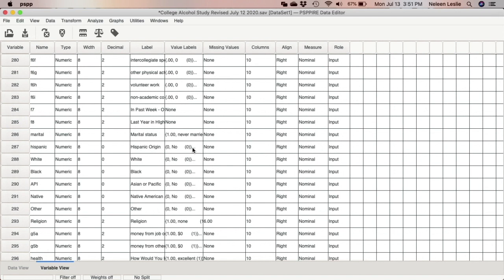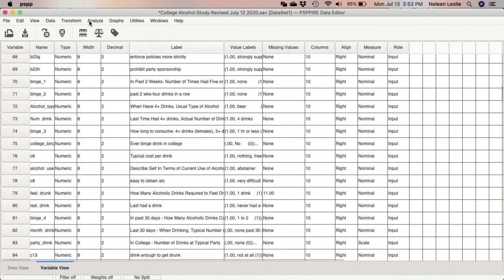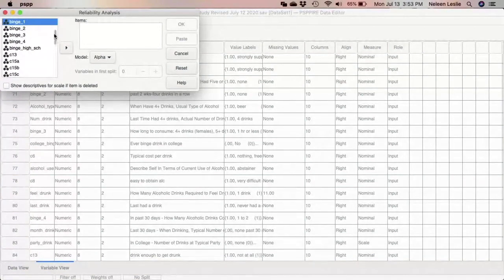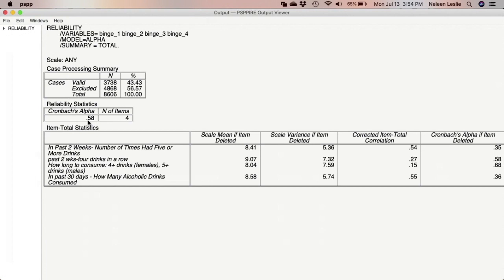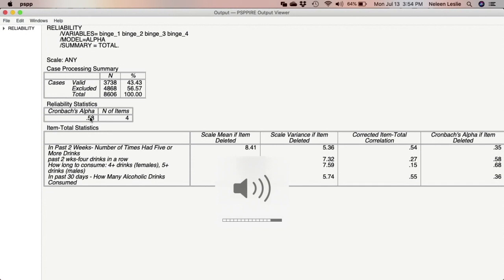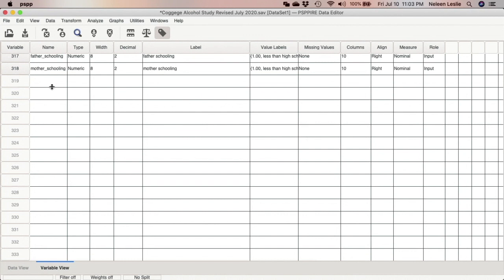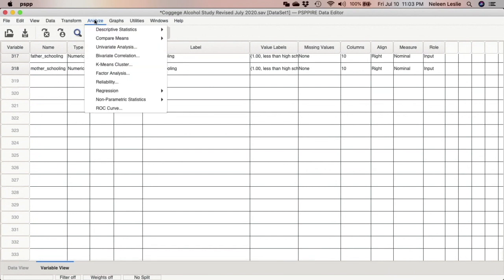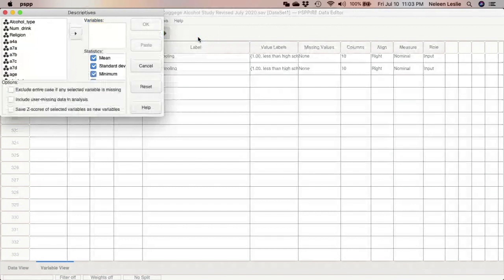Reliability Analysis & Index Construction